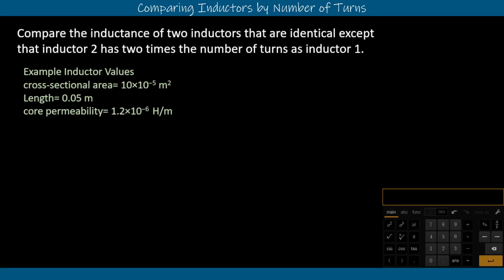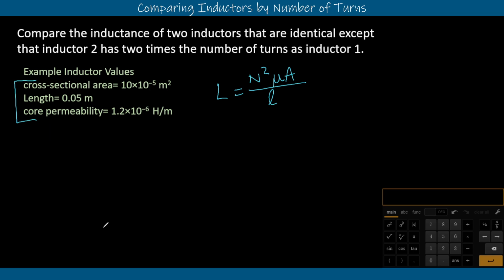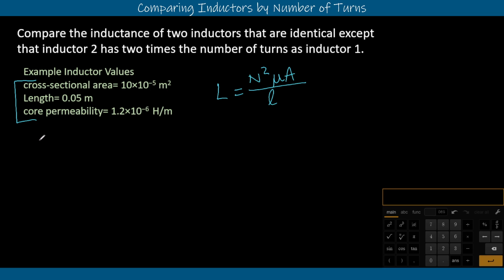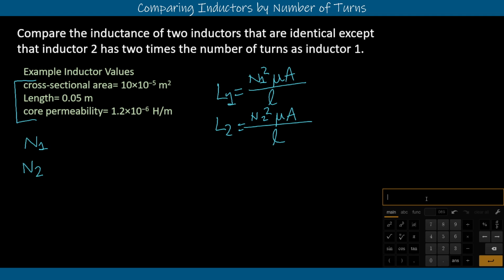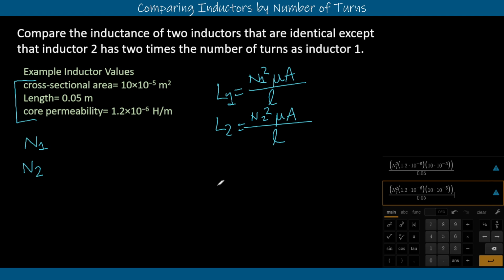Comparing Inductors by Number of Turns